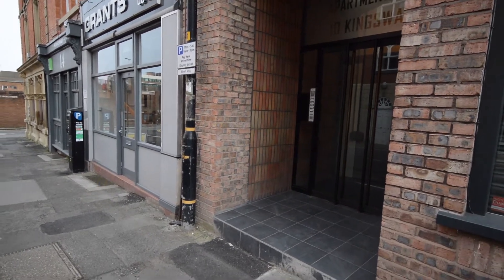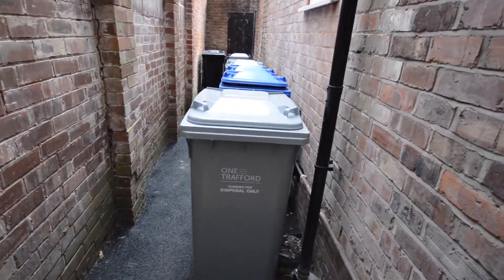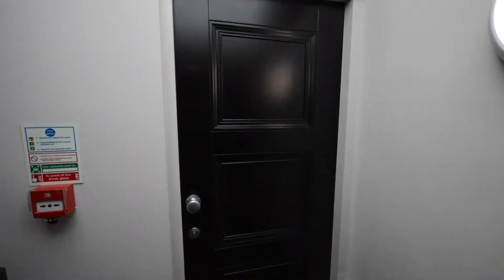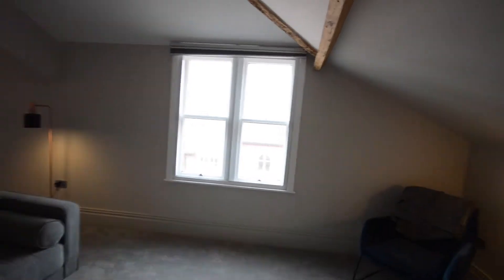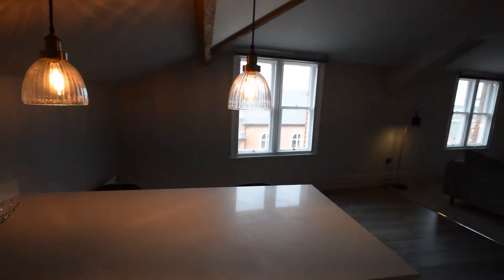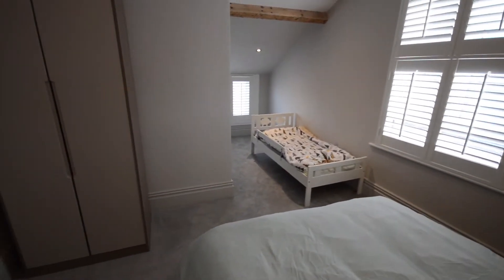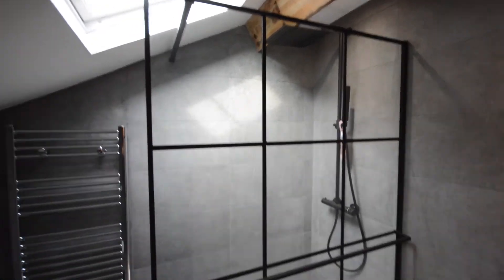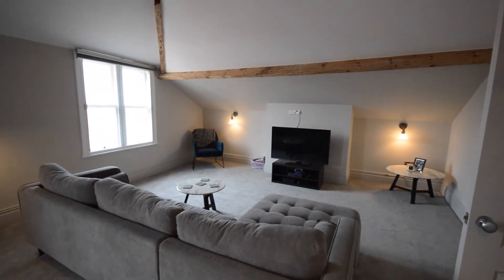**Let Agreed**2 Bed Apartment to Rent, £1500pcm - Kingsway, Altrincham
Two double bedroom penthouse apartment
Two bathrooms - main bathroom and en suite shower room
One off-road parking space
Available end of April (with min 2 weeks notice)